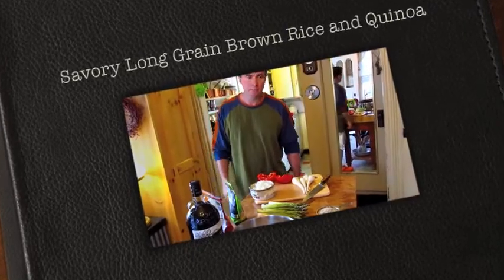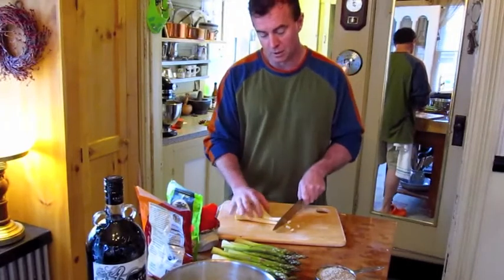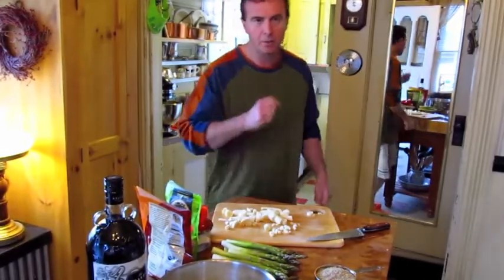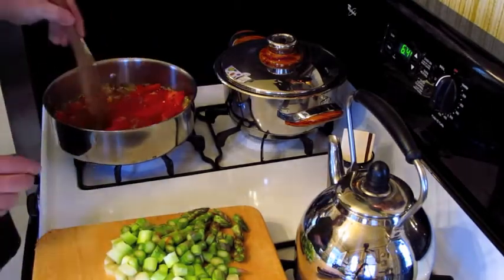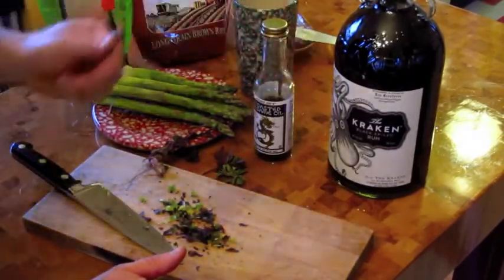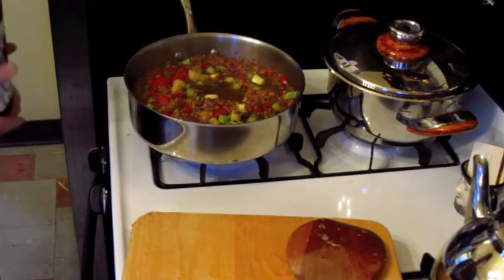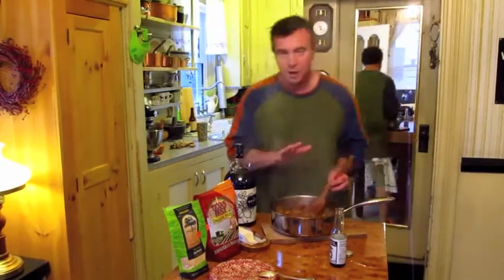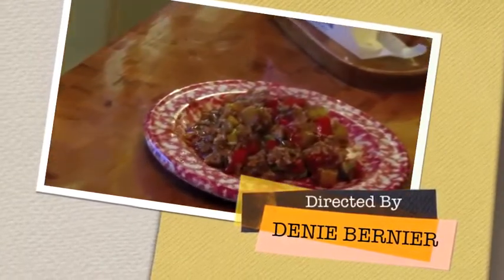Savory Long Grain Brown Rice and Quinoa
Healthy, whole grains of long grain brown rice and the ancient grain, quinoa blended with vegetables of the season. Good for a main or side dish!